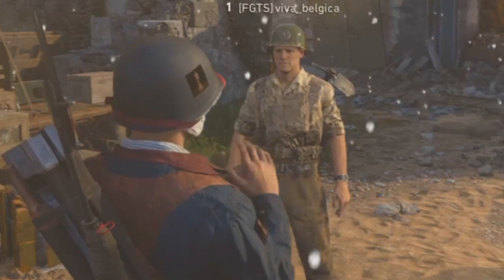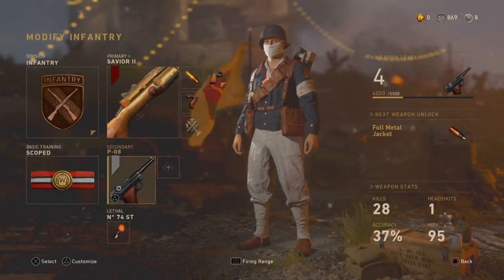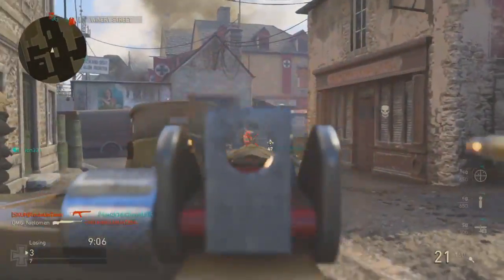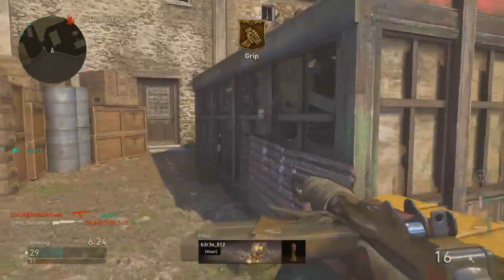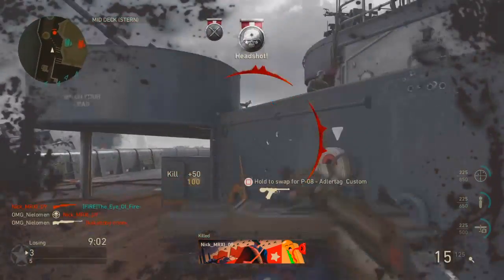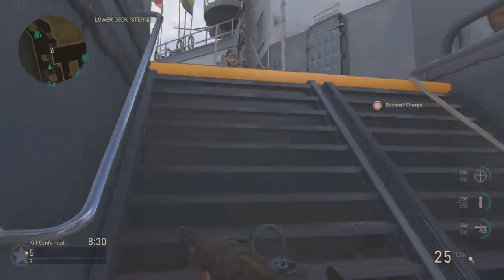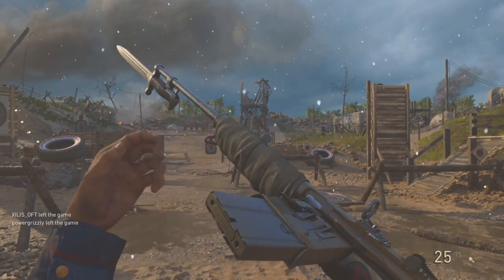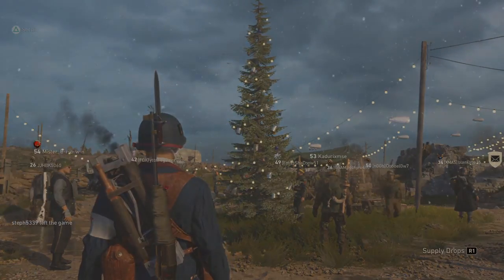SAVOIR 2 HEROIC M1941 VARIANT! | Call Of Duty: WW2 (Multiplayer Gameplay)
In this Call Of Duty WW2 video we check out the heroic M1941 variant that's in the game. Does it look better? Does it play better? Does it have good iron sights? We'll find out! Enjoy!

The multiplayer mode for Call of Duty: WWII was revealed on E3 2017, which took place from June 13–15. Sledgehammer Games announced features such as the new headquarters social space, divisions, war mode and the return to "boots-on-the-ground" gameplay. Players who pre-order the game were invited to a closed beta, which was released initially for the PlayStation 4, but later was released on other platforms.

In online multiplayer matches, players are randomly assigned either to Allies or Axis side. On Allies side, players can play as soldiers in American, British, Soviet, French Resistance armies. On the Axis side, players play as the Wehrmacht, rather than Waffen-SS in an effort to avoid 'glorifying' Nazi extremists. When explaining this decision, Glen Schofield, co-founder and co-studio head at Sledgehammer, said "The big distinction that Germans still make today is that between the German military and the Nazis. We made sure we made that distinction in the game, that the Germans were doing their duty".